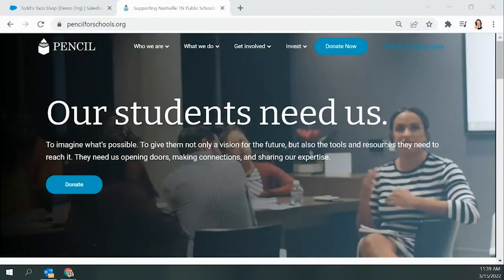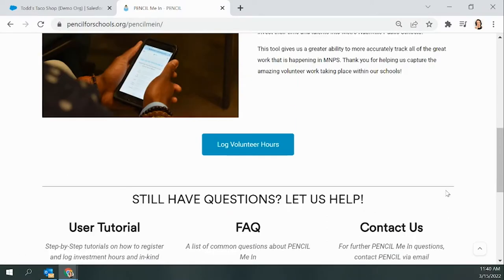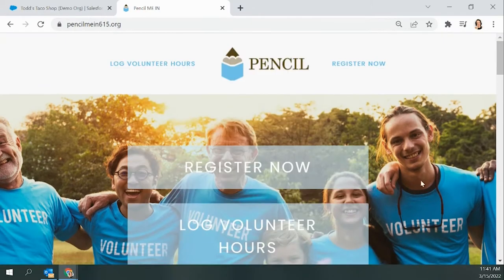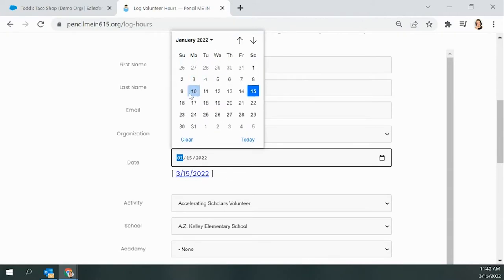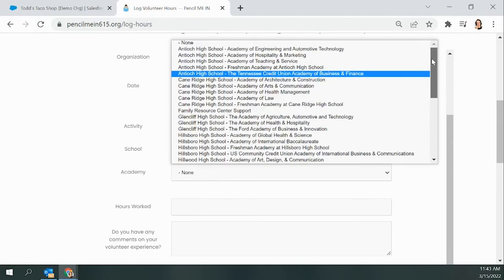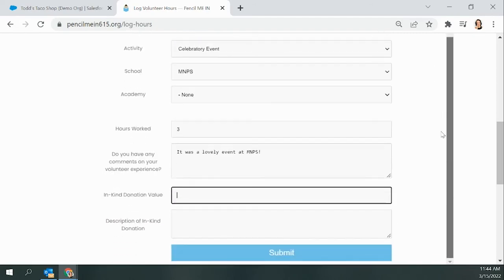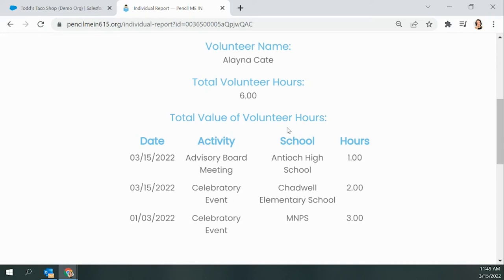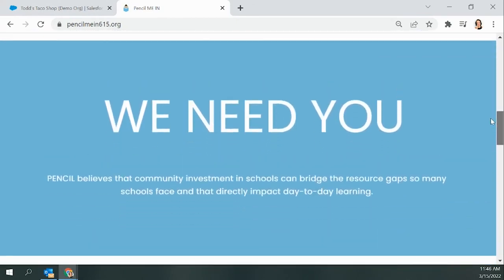How to log your hours in PENCIL Me In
This short video walks volunteers or community partners through the process of logging your volunteer hours and investments in PENCIL Me In - PENCIL's community investment tracking tool.